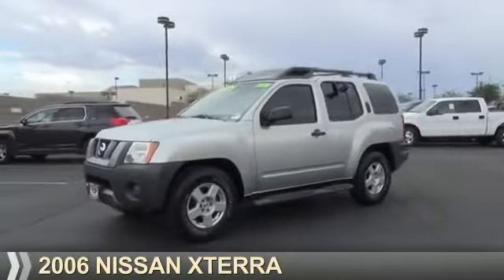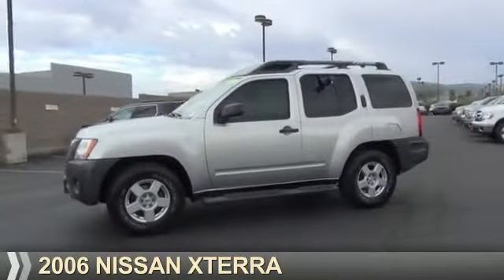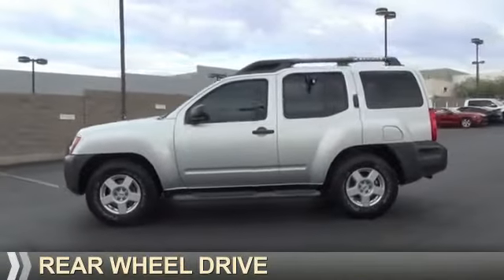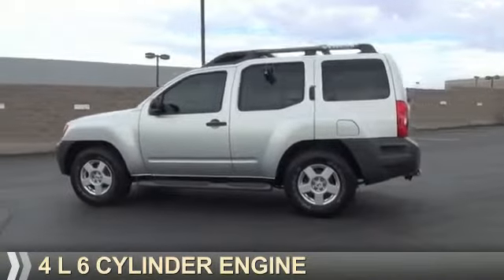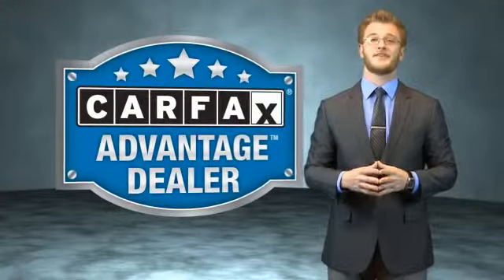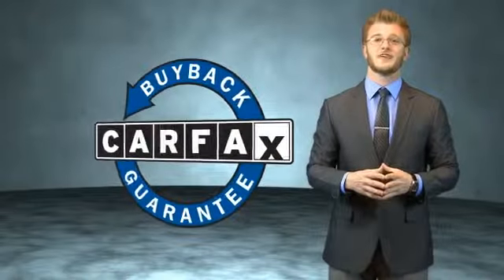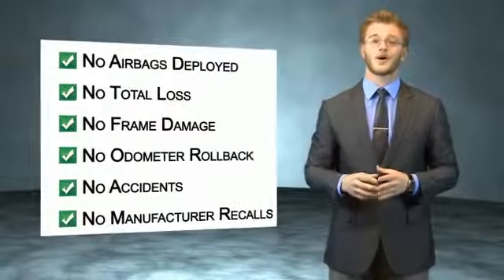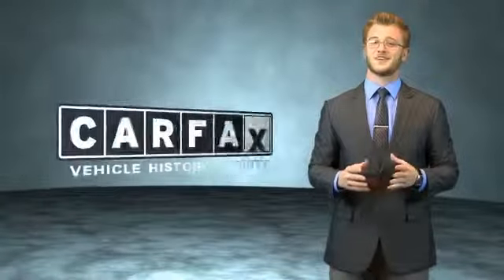2006 Nissan Xterra 47653B - Henderson NV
Year: 2006
Make: Nissan
Model: Xterra
Trim: S
Engine: 4.0 liter 6 cylinder RWD
Transmission: 5-Speed Automatic
Color:
Mileage: 101337
Address:
VIN:5N1AN08U76C514718